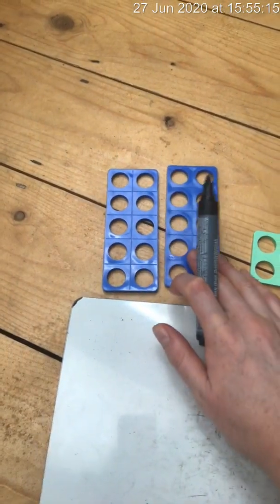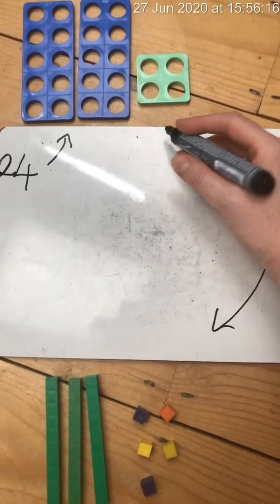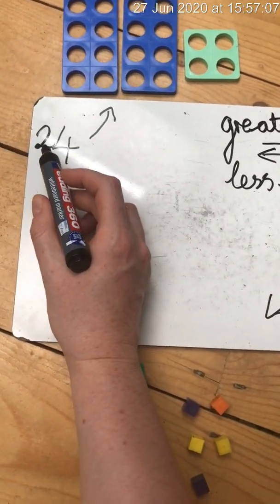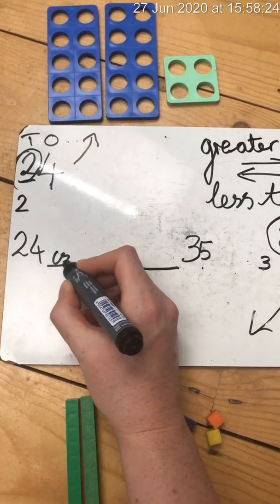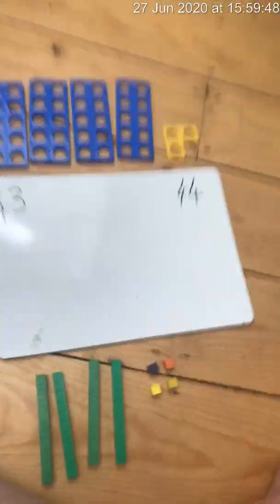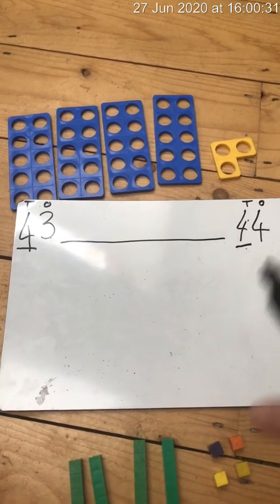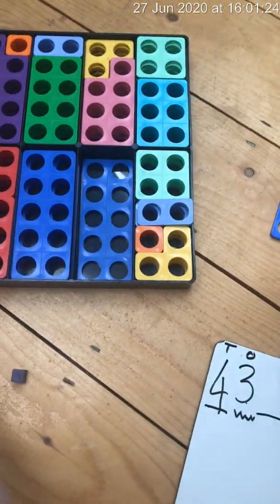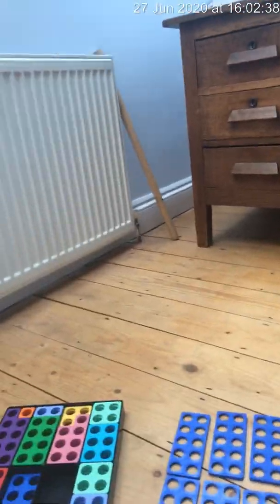Maths for wb. 29.06.20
Comparing numbers to 40.
This week's activity and super challenge can be found on Google Drive :)